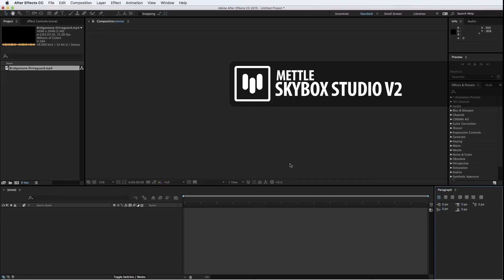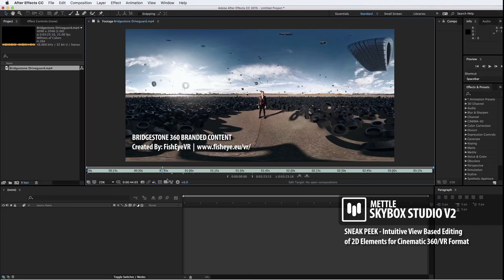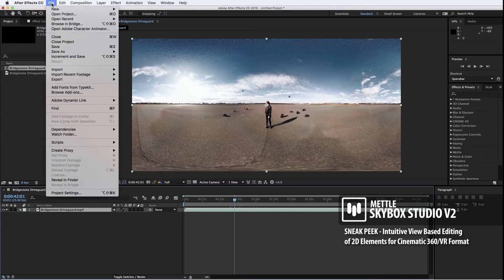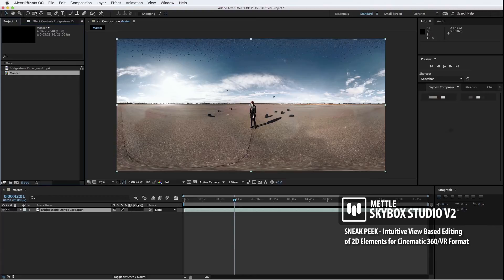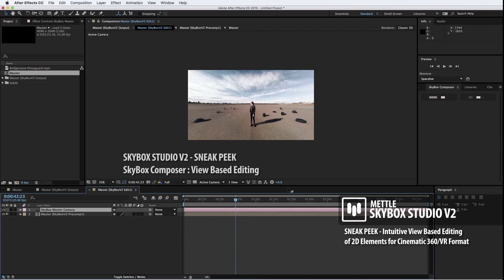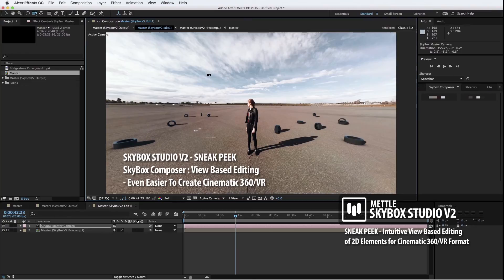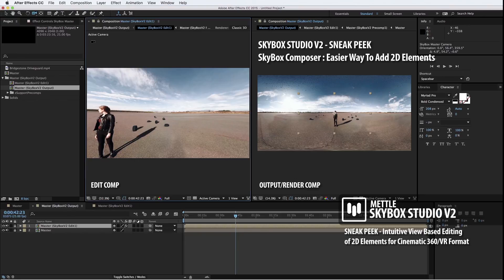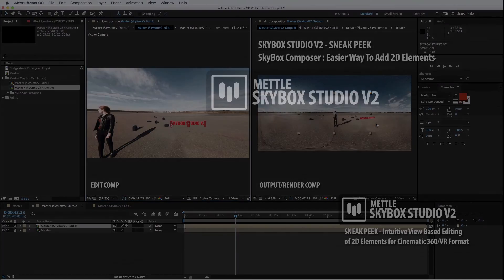SNEAK PEEK | SkyBox Studio V2 | Edit 360 video in a "Normal" View Edit Comp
Chris Bobotis (Co-Founder, explains how to use "SkyBox Composer", which brings 360/VR post-production workflow closer to the regular After Effects workflow, making it much more intuitive and easier for painting, motion tracking, and adding 2D text and graphics, and 3D elements.

SkyBox Composer is a new module for SkyBox Studio Version 2, our 360/VR production tools for Adobe After Effects.